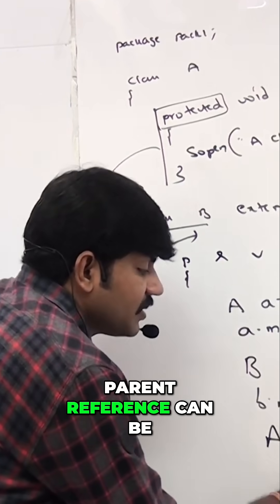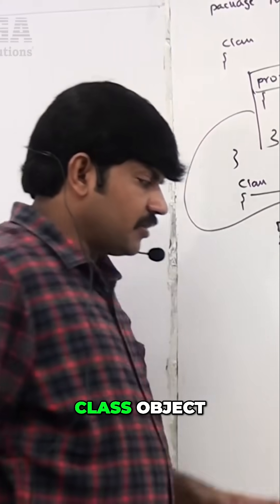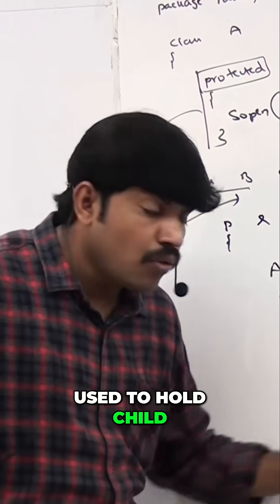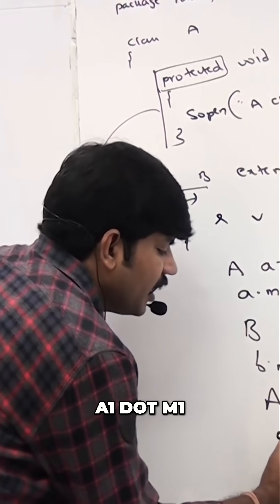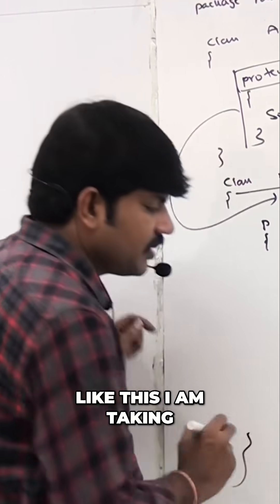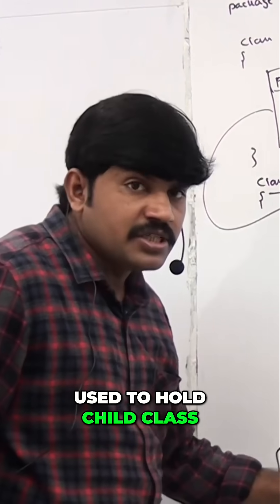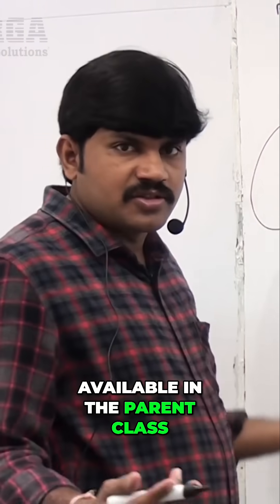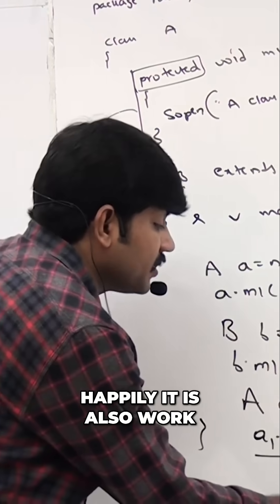Java Inheritance: Accessing Parent Class Members Explained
Unlocking the secrets of Java inheritance! Witness how parent class members seamlessly integrate into child classes. Dive into reference handling and protected members for seamless access. Discover the power of inheritance!